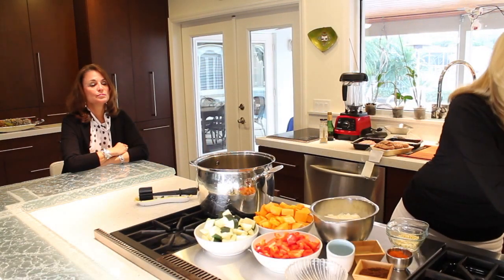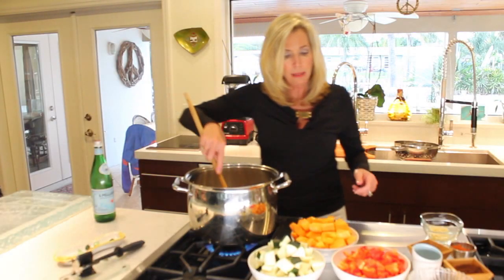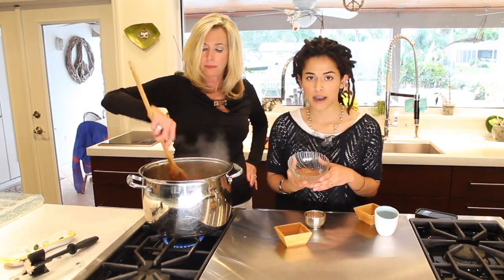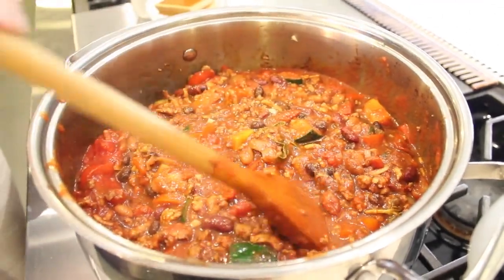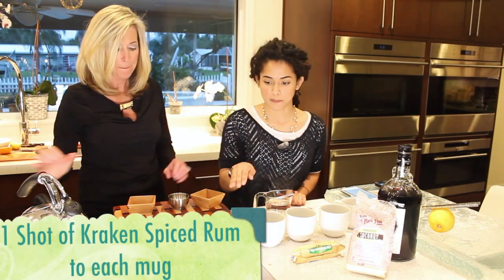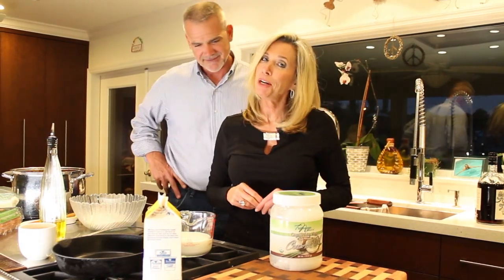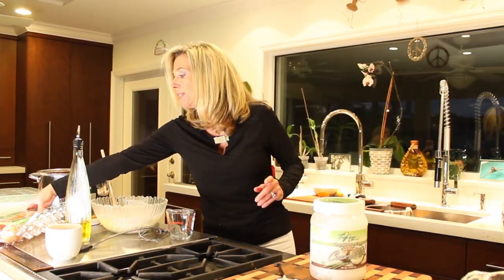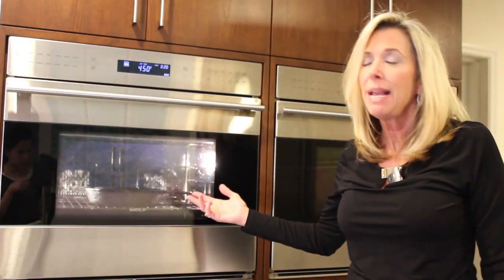Hot Buttered Rum | Turkey & Chicken Chili | Clean Southern Cornbread | Clean Drink Happy Hour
In this episode of Clean Drink Happy Hour Patricia and Stephanie make a hot buttered rum using clean ingredients like Kraken rum and grass fed Kerrygold butter. Patricia prepares a ground turkey and chicken sausage chili and pairs that with a good and clean southern style cornbread.